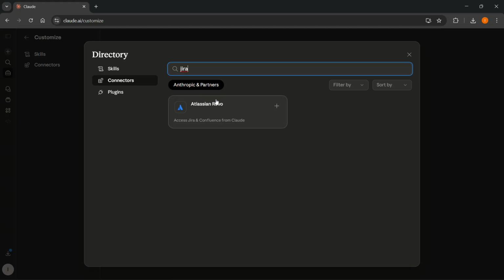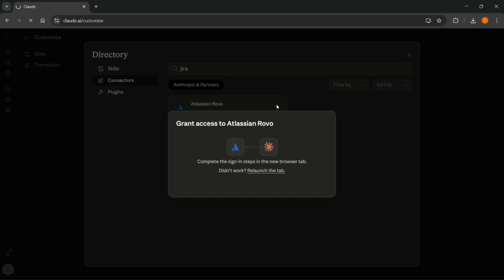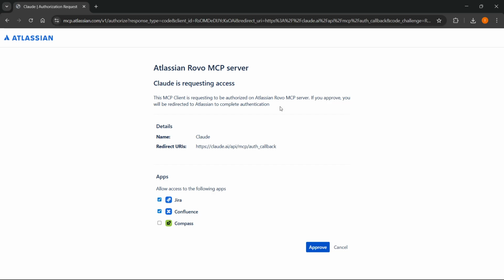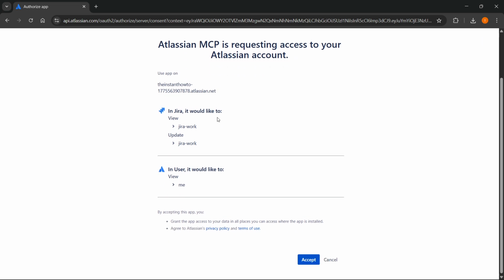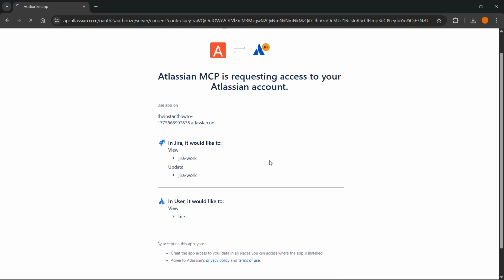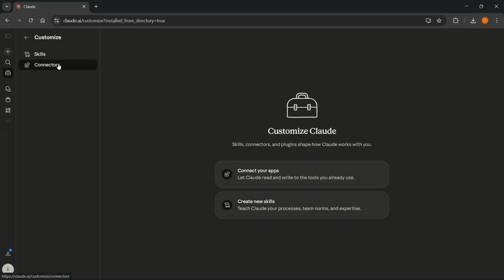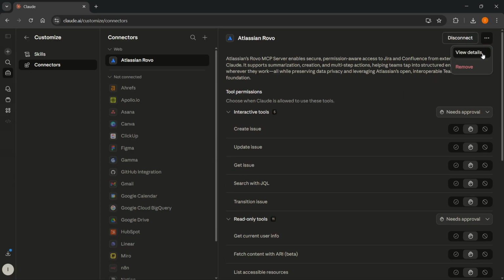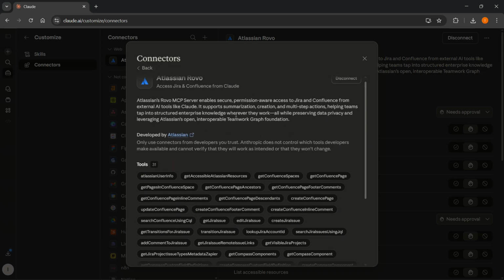How To CONNECT Jira To Claude (QUICK & EASY) 2026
In this video, I'll show you how to connect Jira to Claude. This is a full guide on how to integrate Jira with Claude in 2026. In case you've been trying to link Jira with Claude, this is the video you need to see!